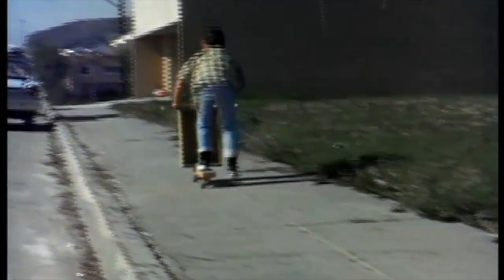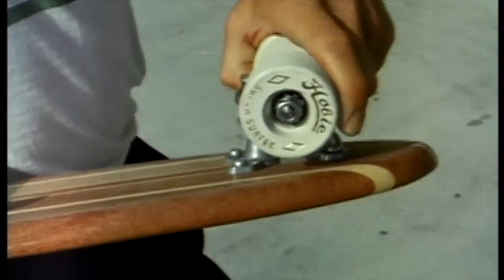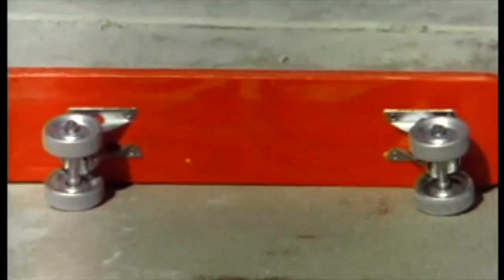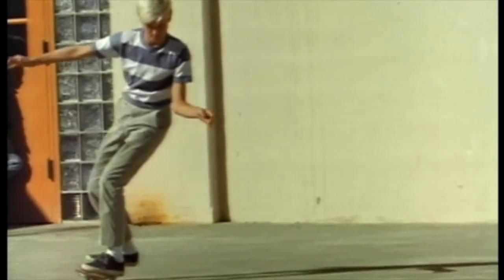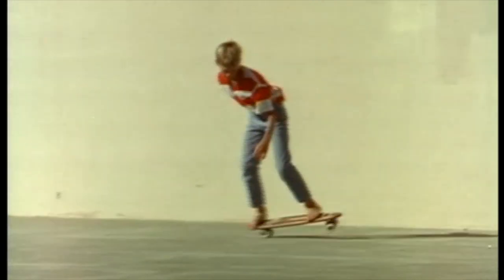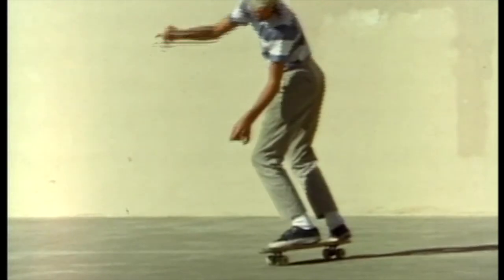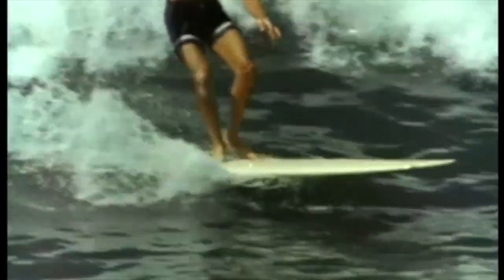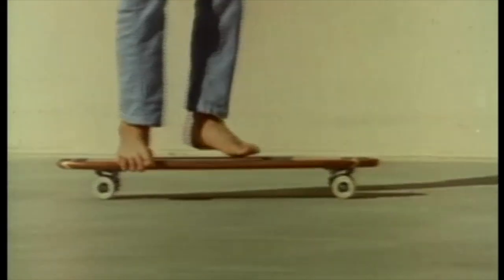America's Newest Sport (dir. Bruce Brown, 1964). Extract.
Sequences from America's Newest Sport, one of the very earliest films on skateboarding, featuring Torger Johnson, Danny Bearer,  John Fries, George Trafton, Steve Hilton and Dave Hilton of the Vita-Pakt/Hobie Super Surfer skateboard team.

This clip is part of a 100 video playlist, linked by QR codes in Iain Borden "Skateboarding and the City: a Complete History" (Bloomsbury, 2019), the definitive book on classic and contemporary skateboarding.

‘This book holds the comprehensive evolution of getting radical. How, when, why, and who, told with a genuine passion for the art of skateboarding. Borden continues to be the scribe of skateboarding’s history, perceptively documenting skate culture’s influences on wider society.’
Oliver Percovich, Founder of Skateistan

‘Borden’s work is as varied and bedazzling as the most expert of skaters. He addresses skateboarding’s romantic, subcultural past through its global, social, and political present. Throughout, his voice is readable and approachable, a fine balance of the committed academic and beguiled practitioner. The result is nothing short of indispensable.’
Kyle Beachy, Associate Professor, Roosevelt University